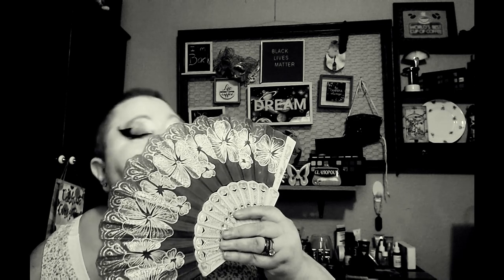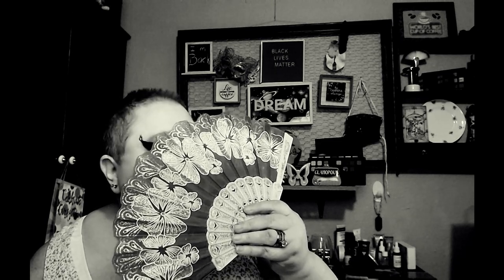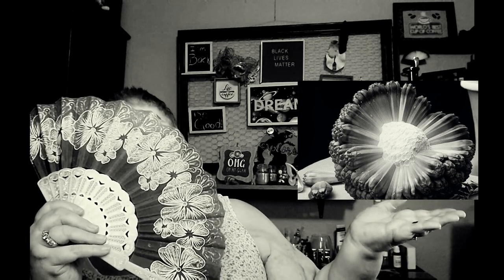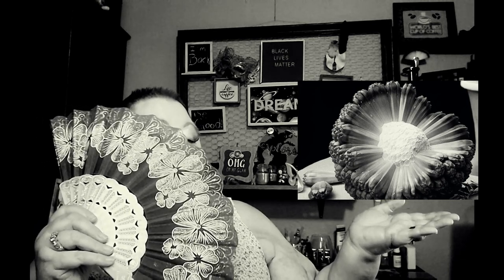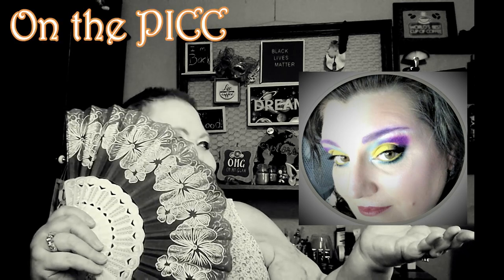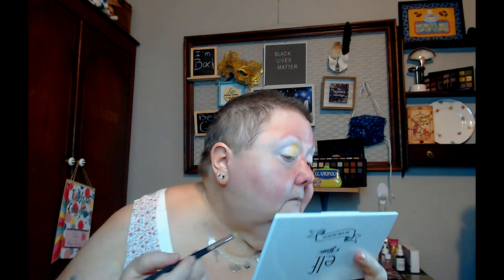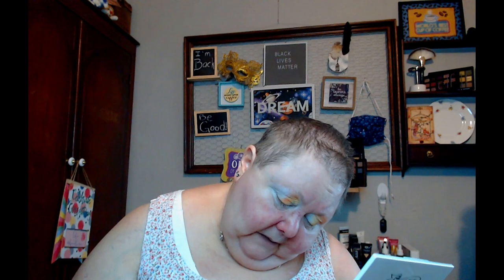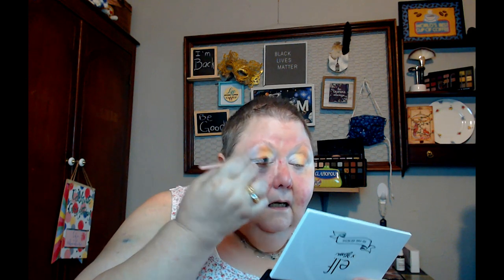PICC Episode 48 Round 5 Hala Fruit!!!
@@@ New Videos at least once weekly with random additions!!